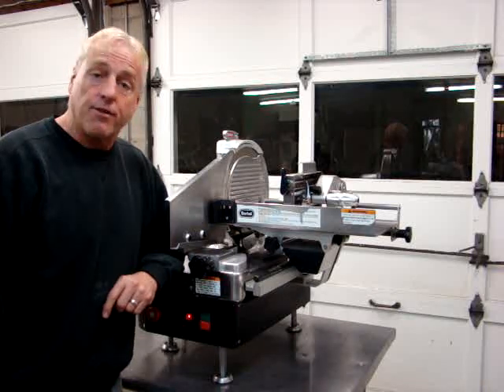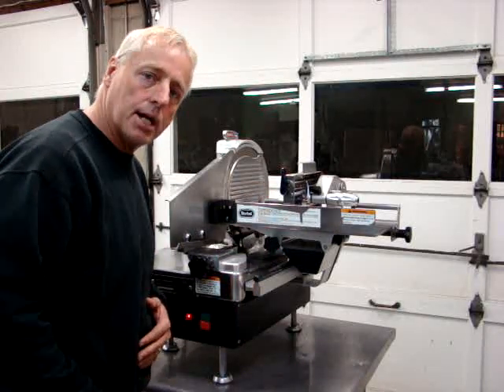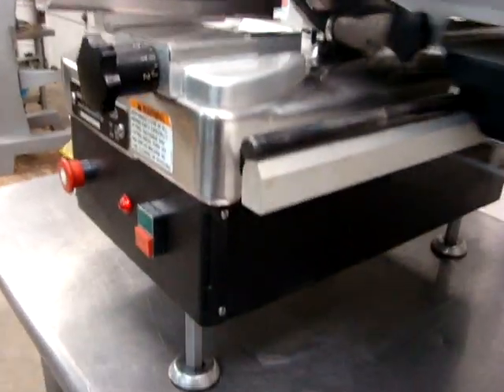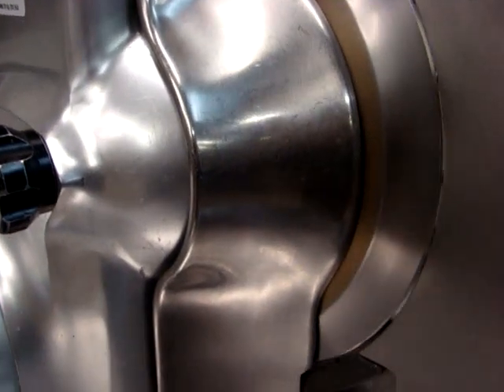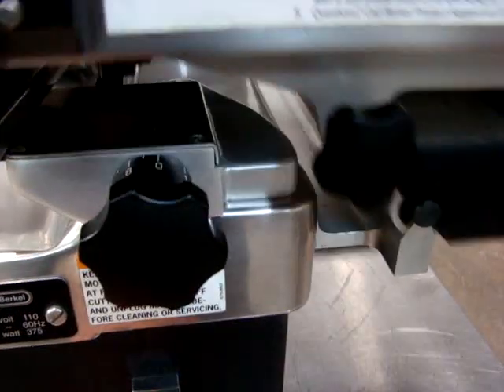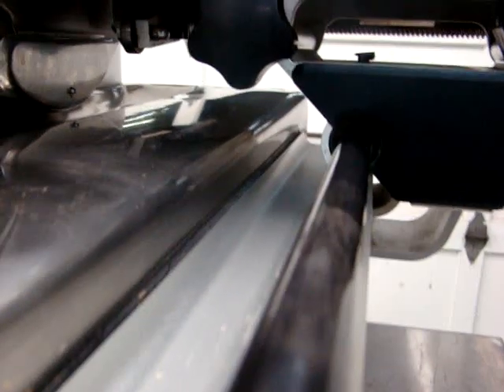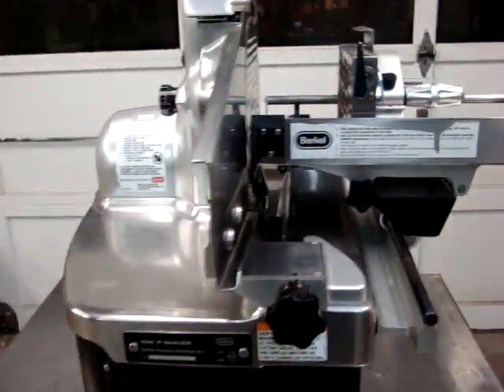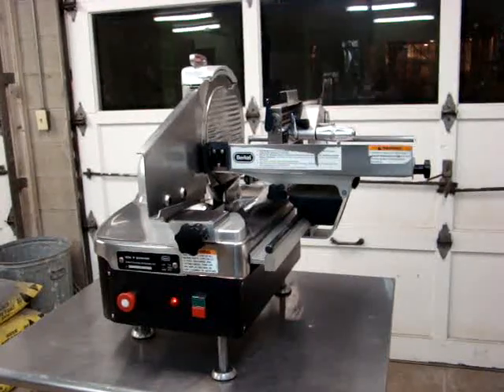Berkel 834 P Commercial Automatic Beef Ham Pork Meat Shaver Slicer on eBay!